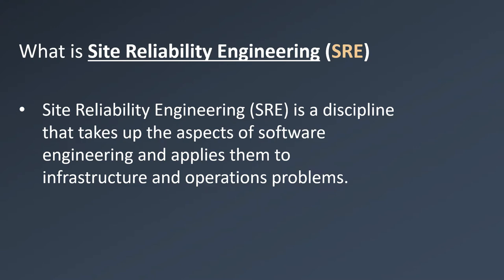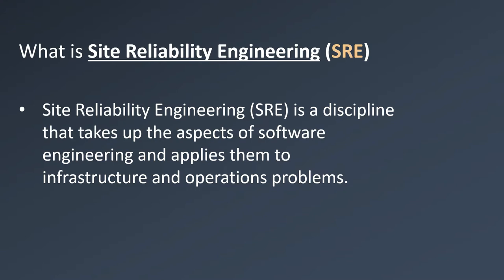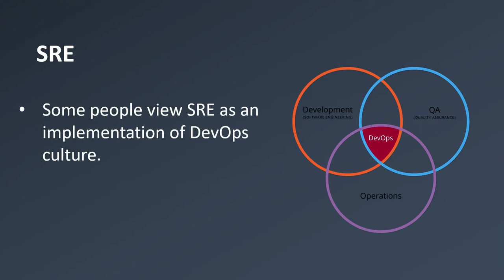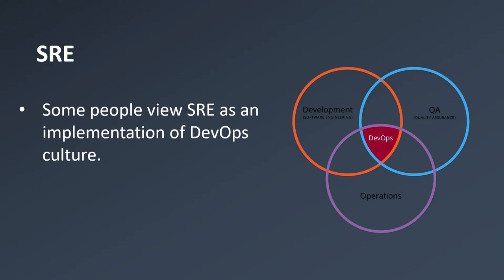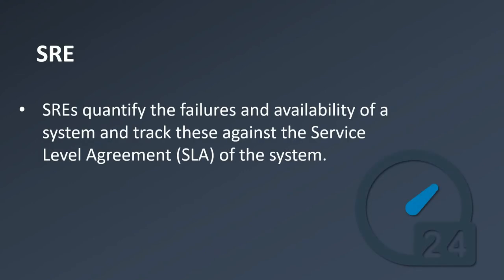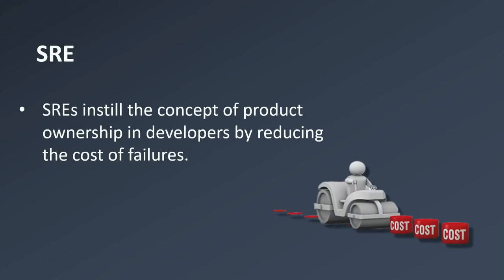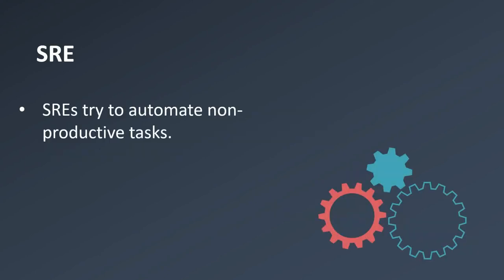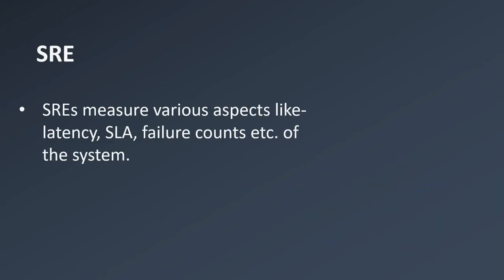What is Site Reliability Engineering | SRE | Easy Explanation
This video explains the concept of Site Reliability Engineering (SRE), in simple terms with practical examples.